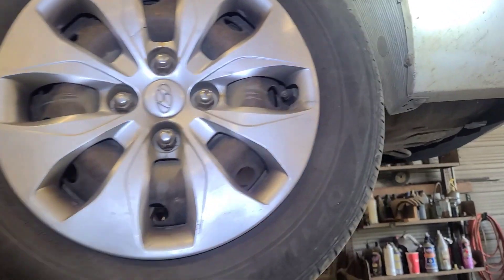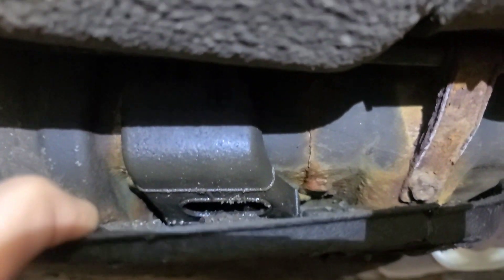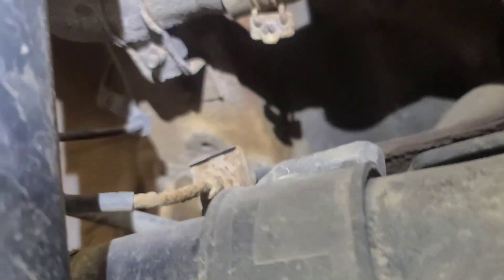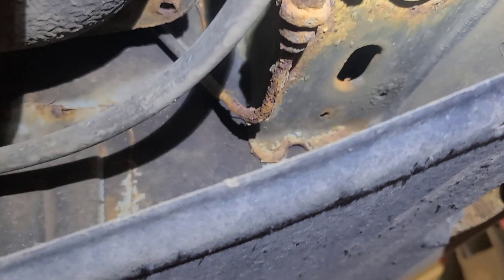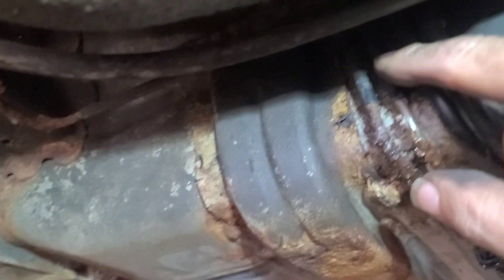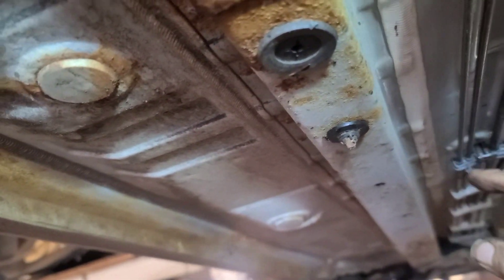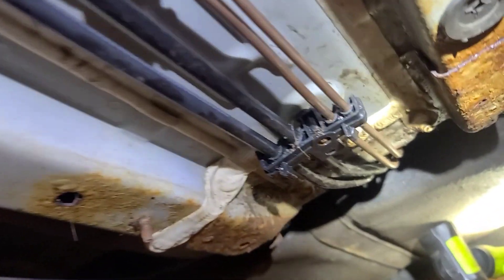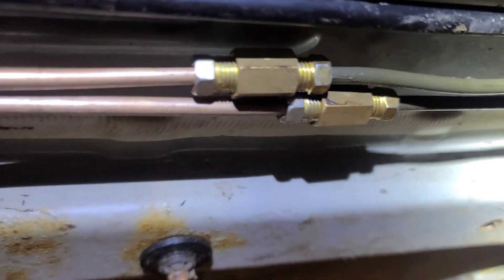2013 Hyundai Accent Rear Brake Line Repairs